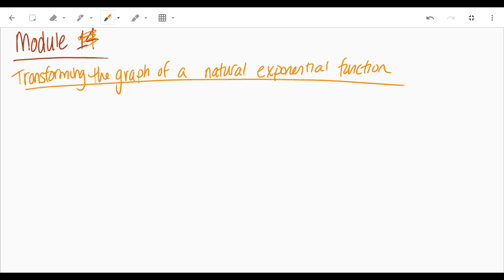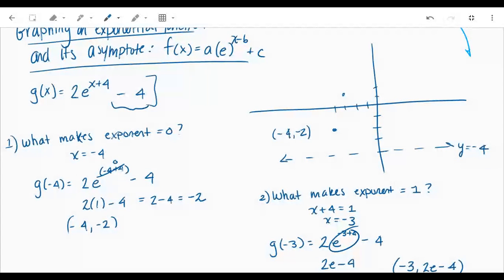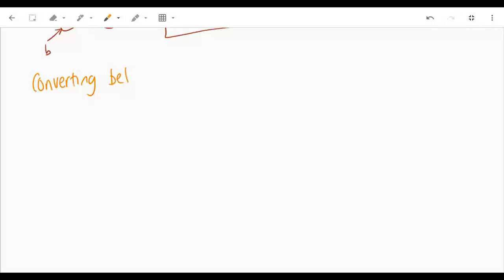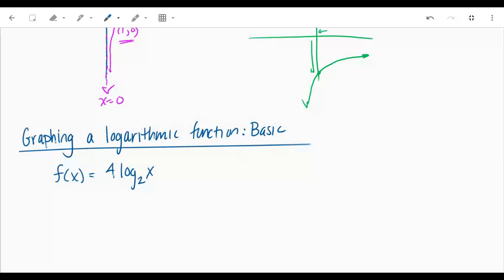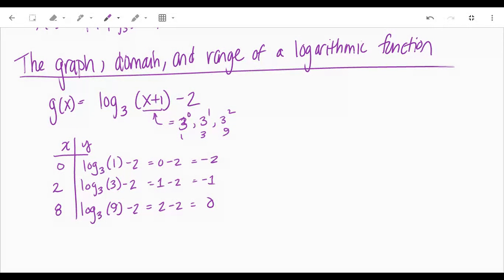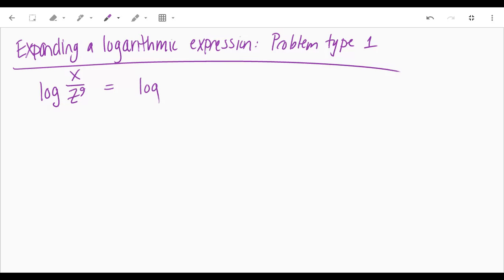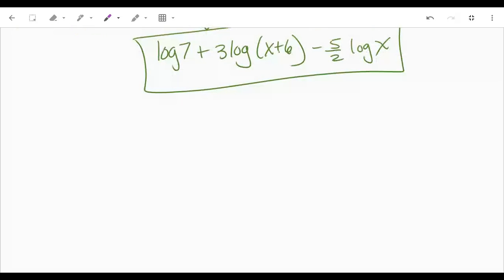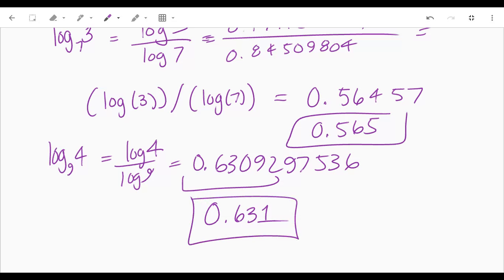College Algebra Module #18